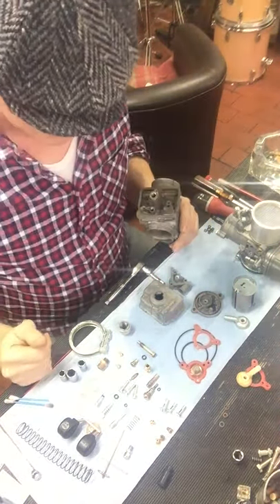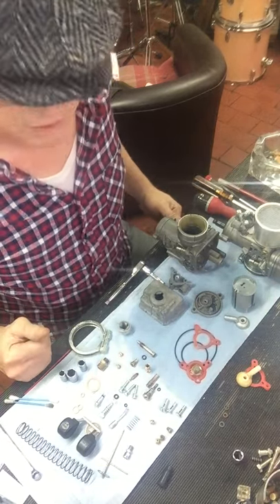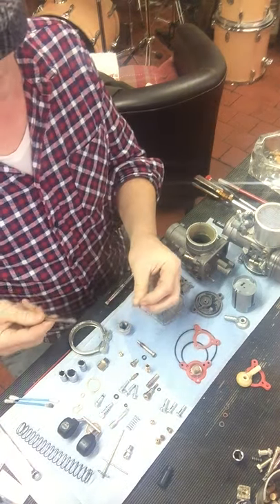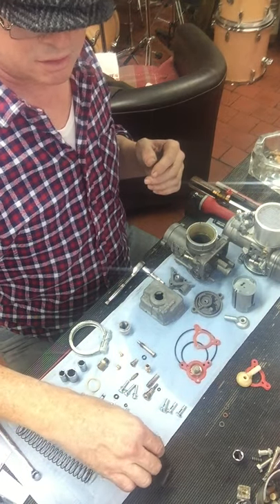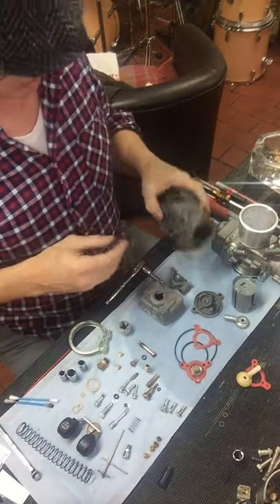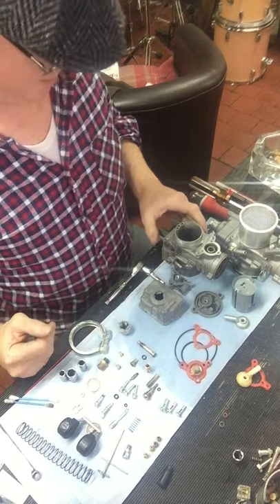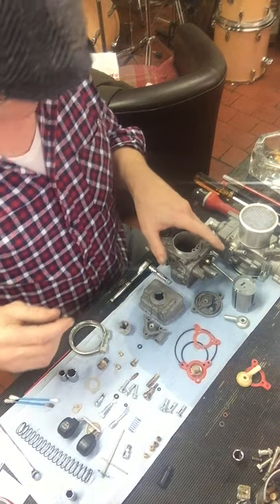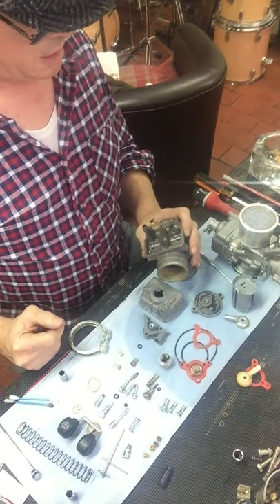Motorcycle Carburettor Rebuild Dellorto PHM Carburettor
How to correctly rebuild your PHM carburettors...set up will come in later video. all kinds of sounds and noises! Uploaded short version...full length to follow.